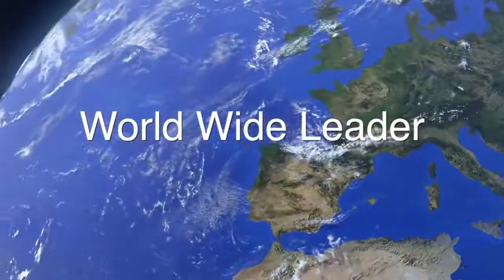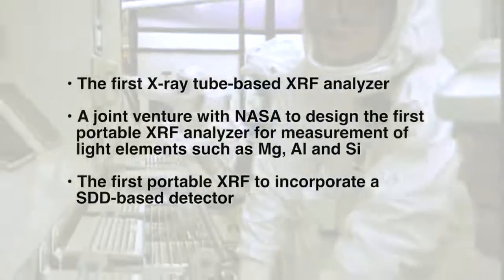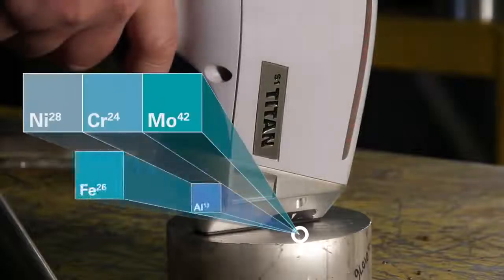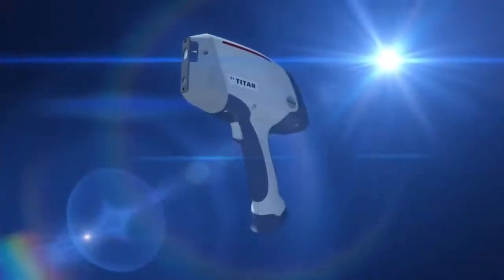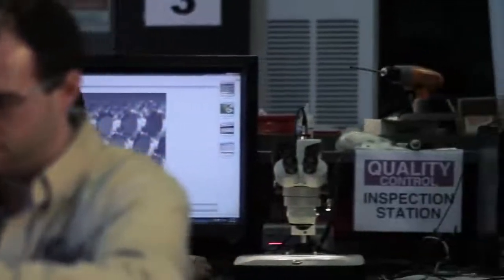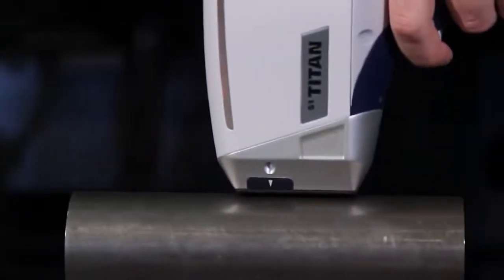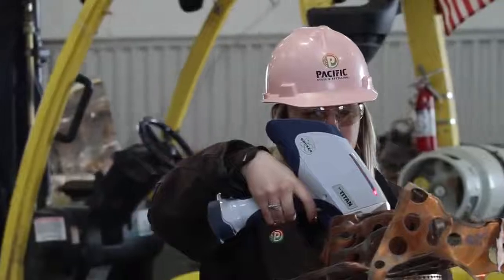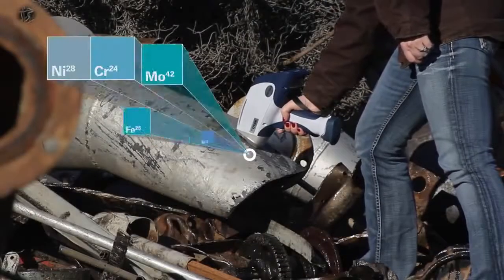Bruker S1 TITAN Handheld XRF Analyzer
The S1 TITAN is lightweight (1.5 kg, including battery) and rugged handheld XRF analyzer. Fast analysis speed and exceptional accuracy are two key attributes that help define the S1 TITAN.

Other Innovative Features Include:

50 kV X-ray tube
Latest graphene window detector technology
TITAN detector shield - guaranteed detector protection
SMART Grade timing for fast alloy grade ID
Wi-Fi and USB connectivity
An extremely tough housing that is sealed against humid and dusty environments

The S1 TITAN HHXRF series is available in three configurations: models 800, 500 and 500S. All models use the latest graphene window SDD detector technology which enables faster light element analysis. The S1 TITAN 800 use a large area detector to give you incredibly fast analysis times. The S1 TITAN 500 and 500S are configured with a fast and accurate standard SDD detector. All models are equipped with TITAN Detector Shield which provides a guaranteed detector protection. In addition, the S1 TITAN can be configured with calibrations that are optimized for a variety of sample materials- including a wide range of alloys, metal coatings, various mining & environmental samples, as well as restricted materials.